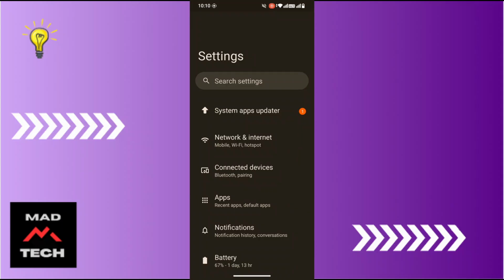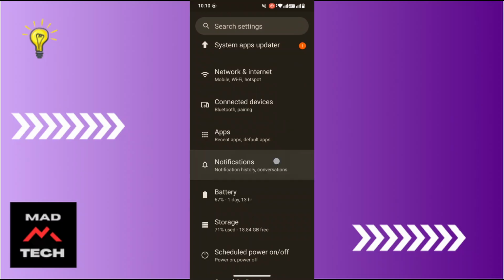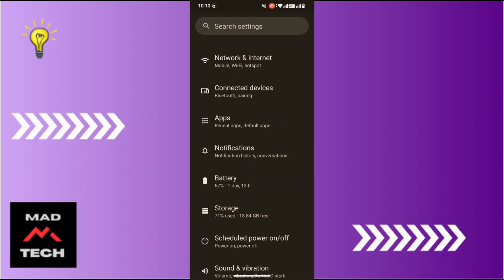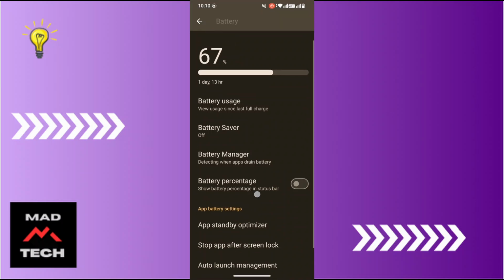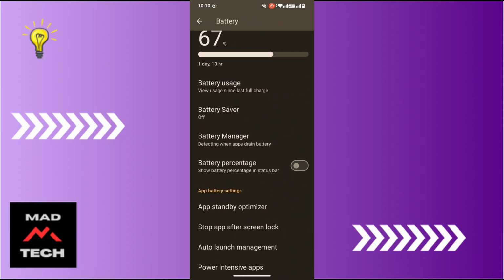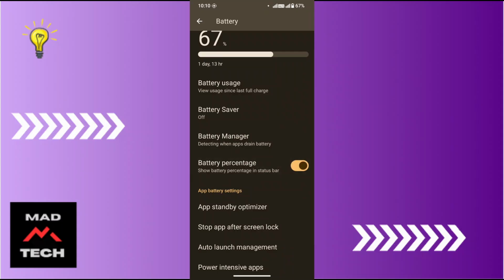How to Enable Battery Percentage on Your Device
Want to see the exact battery level on your phone? In this quick tutorial, MadTechTutorial shows you how to enable battery percentage on your device so you can easily monitor your battery usage.

Displaying the battery percentage allows you to see the exact amount of battery remaining instead of just the battery icon.